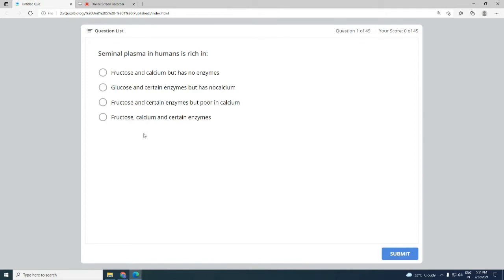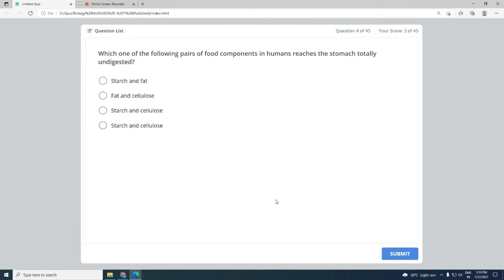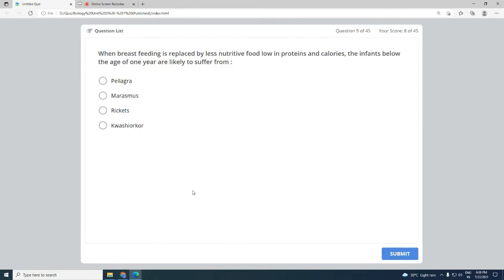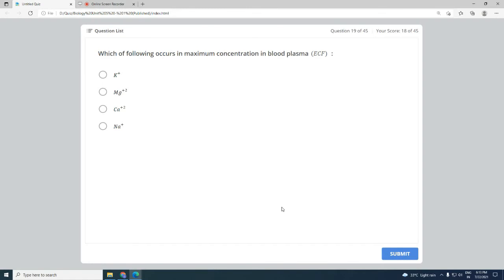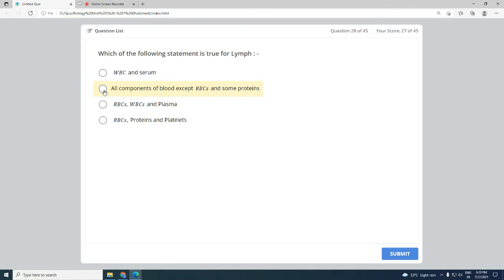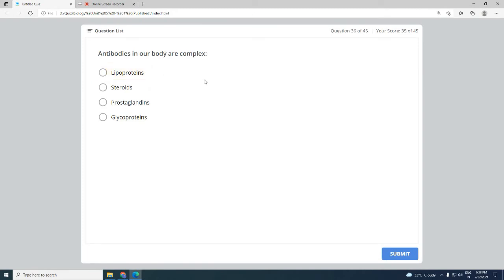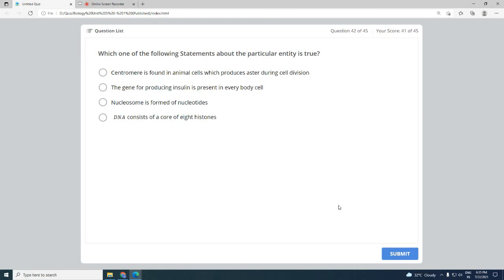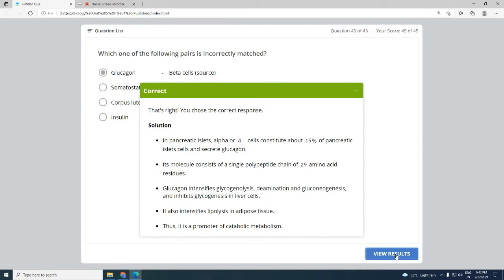VVGURU NEET- Biology Revision Test- Class 11- Unit 5- Human Physiology Part 1- Top 45 Questions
NEET Questions with solutions - Previous year questions - NEET, AIIMS, AIPMT, JIPMER, Manipal
VVGURU NEET Revision test on Biology Unit 5- Human Physiology- Part 1- Top 45 Questions